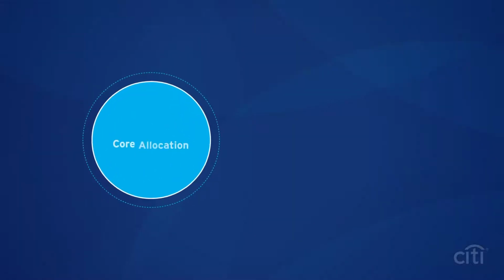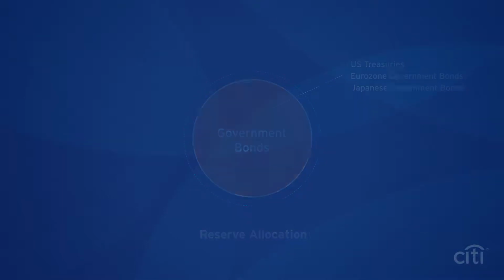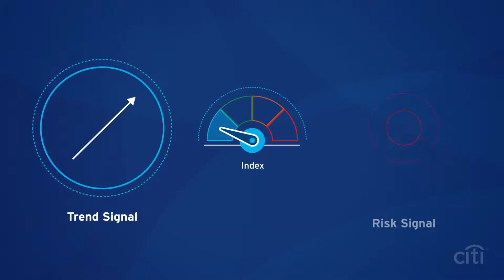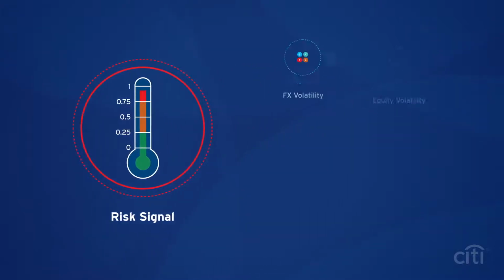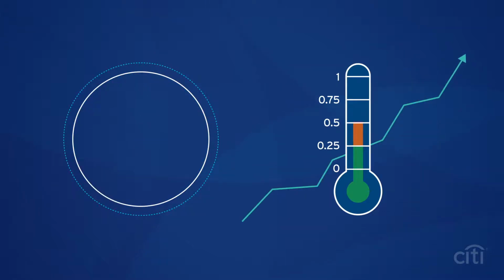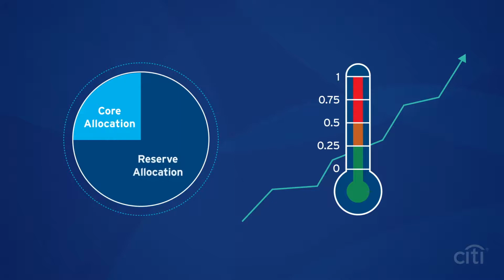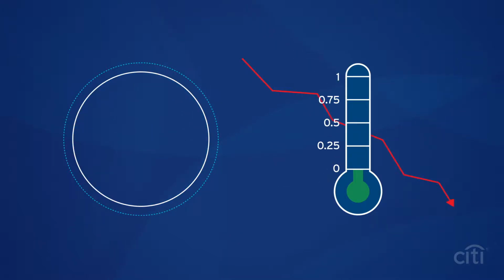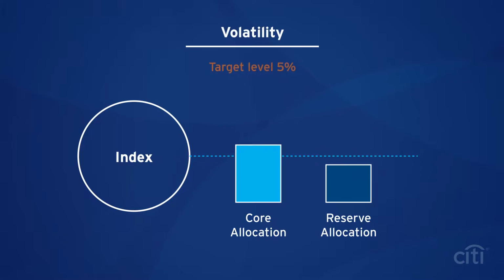Citi Flexi-Beta 5 Excess Return Index - Legacy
Guaranteed Lifetime Income. Wealth, Tax & Estate Management. Fixed Index Annuity. Income for life guaranteed. Immediate annuities. Personal Pension. Participation rates on an index. Zero is your Hero. No stockmarket downside risk. Tax Advantages.